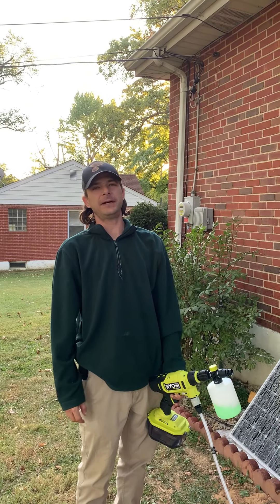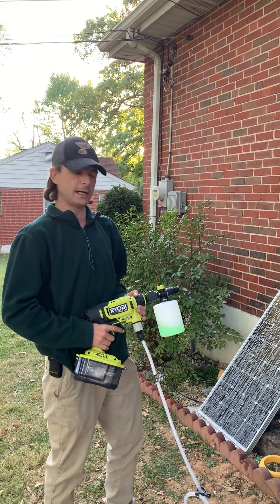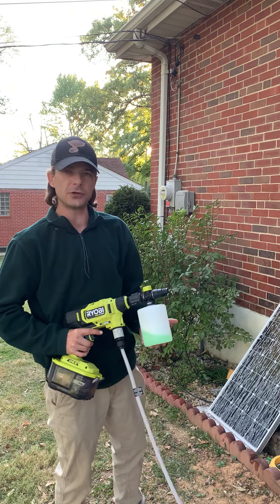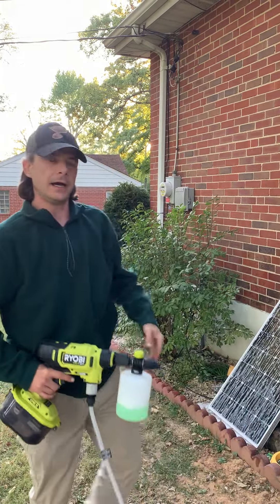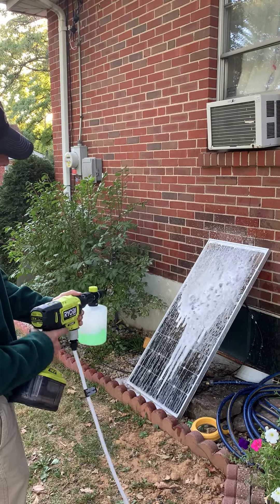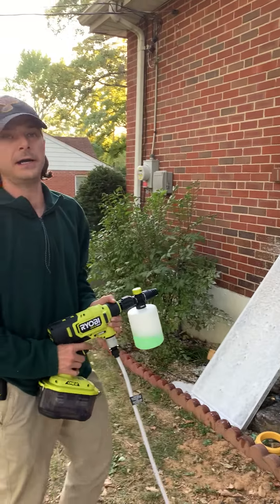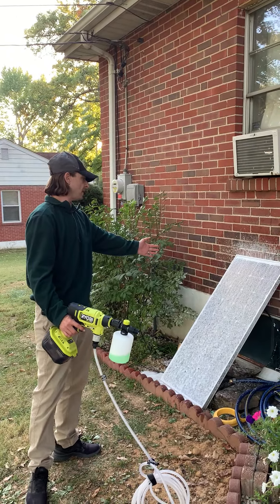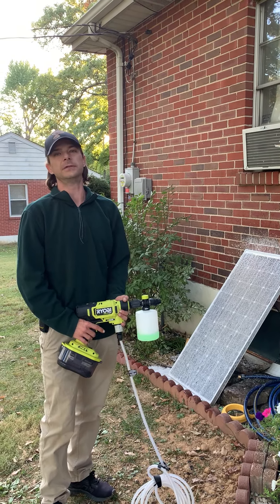Ryobi Foam Cannon Quick Demo Mini Pressure Washer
A demonstration of the Ryobi 18v EZ Clean Power Cleaner Foam Cannon attachment.